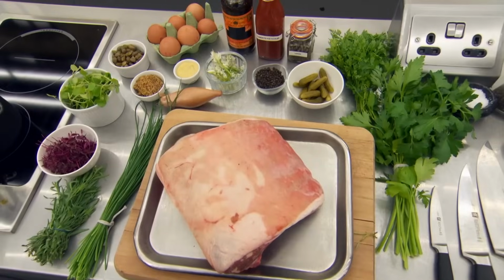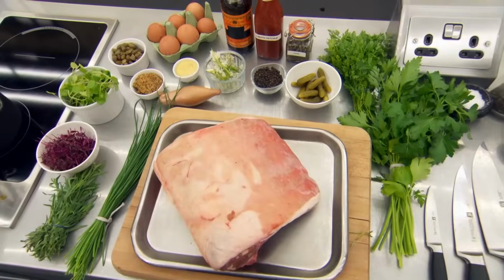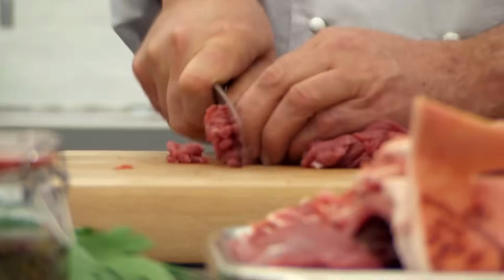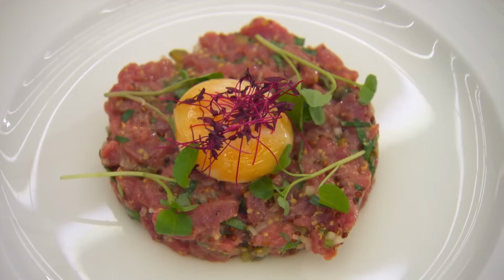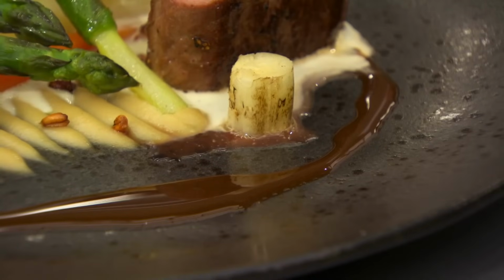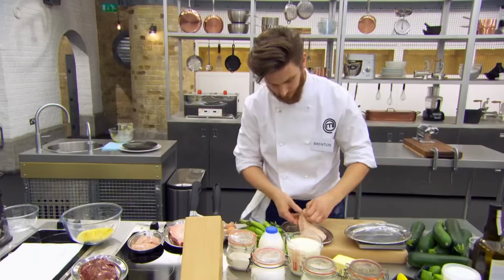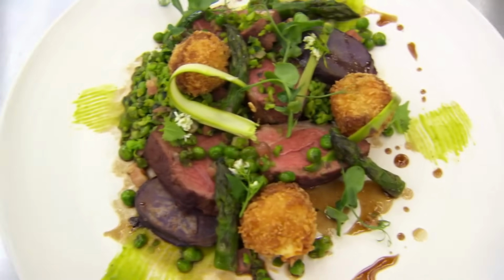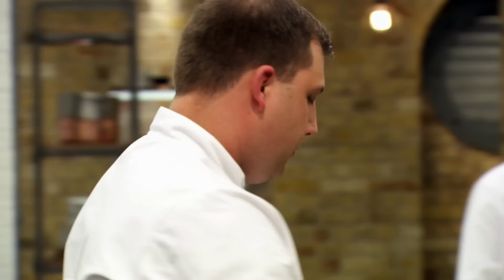Dinner Inspiration | 6 Ways To Cook Lamb | MasterChef: The Professionals UK